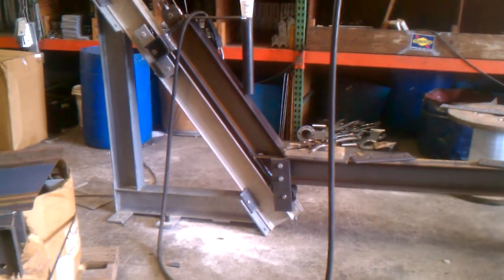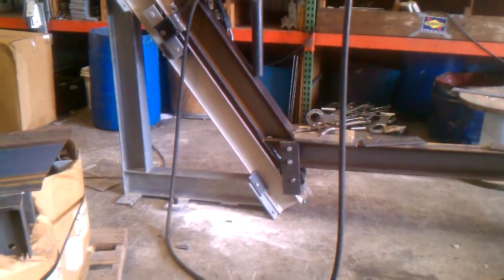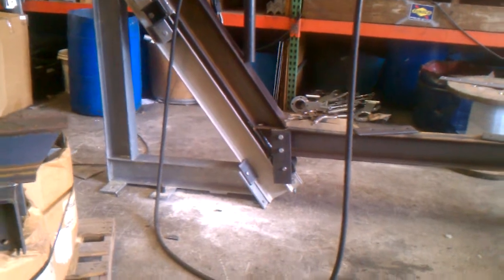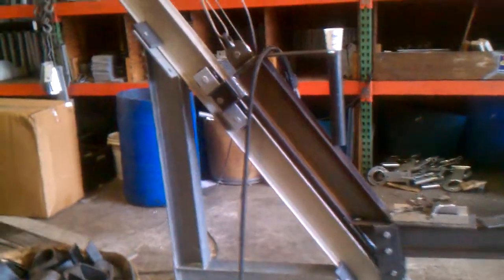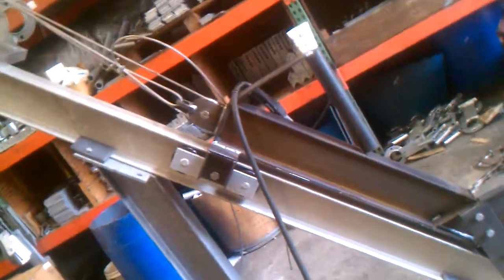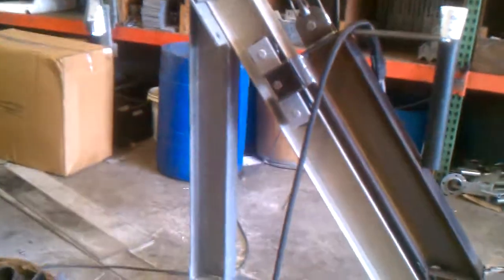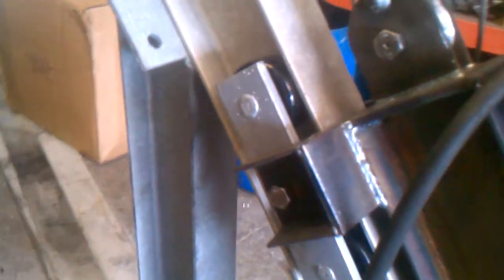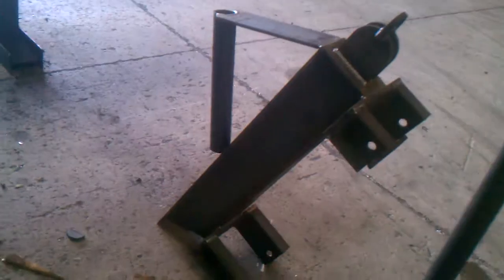Elevert boat lift design